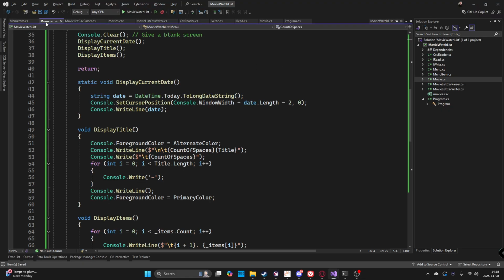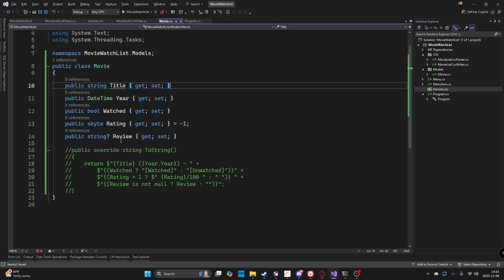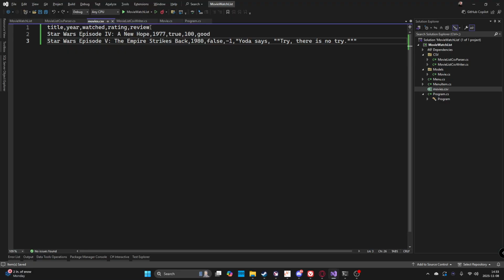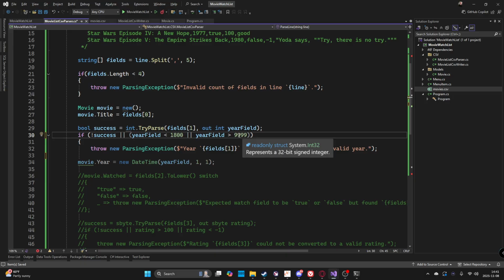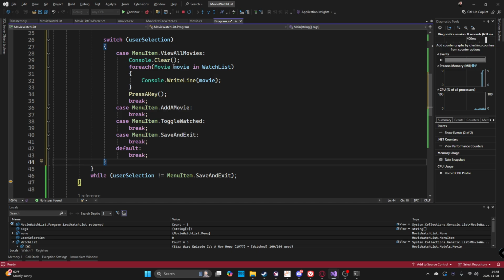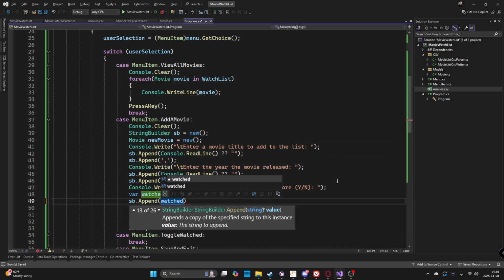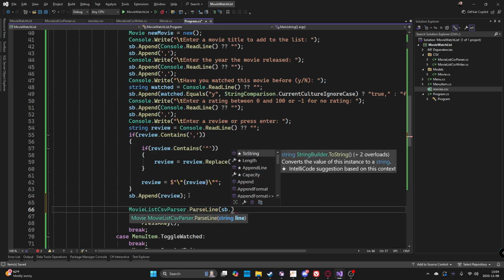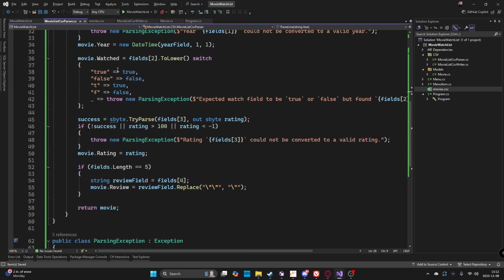Staring a Movie Watch List | Episode 45 | Programming With Shadow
In today's video, we begin a project to create a movie watch list where we will read and write to a CSV (comma separated values) file.  In this video, we copy over some code from our last project and put together the basic structure.

For new topics, we looked at making custom exceptions and at the LINQ extension Skip allowing us to skip the first values from a list which we used to skip a header inside of our CSV.

The plan is to finish the main line functionality next time and move into testing.

Note that this was a second recording so I went the route of having code commented out and walking through as I reenabled it.